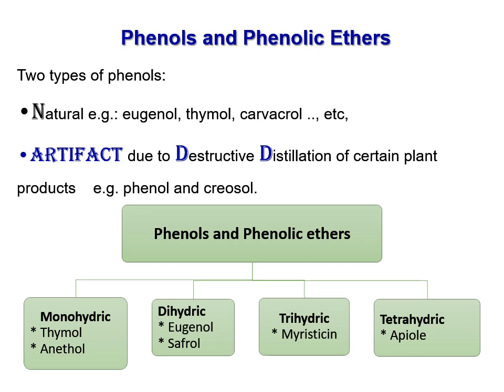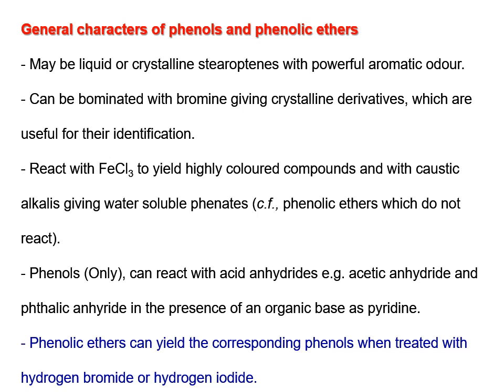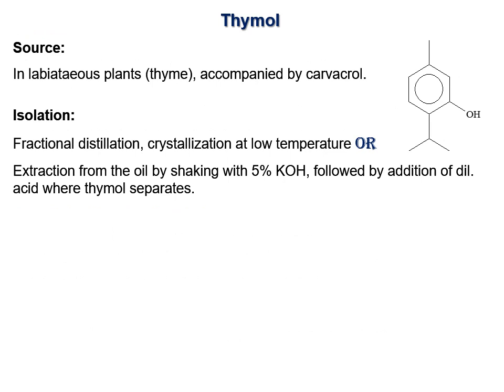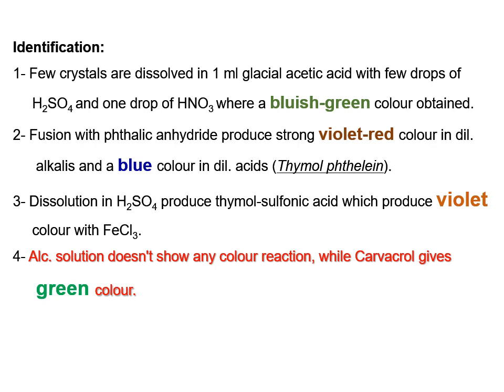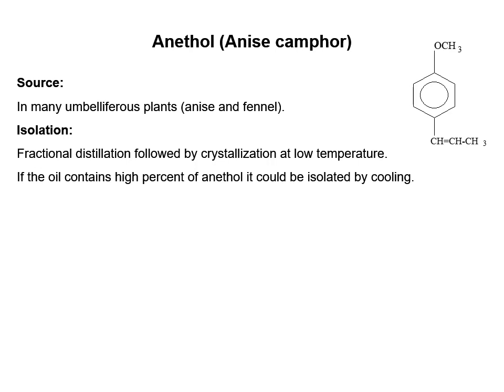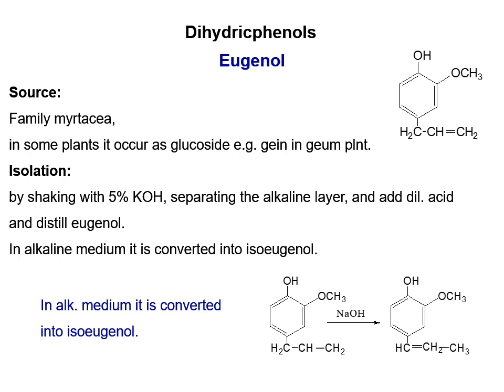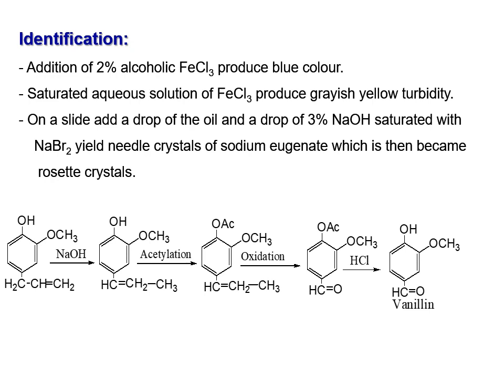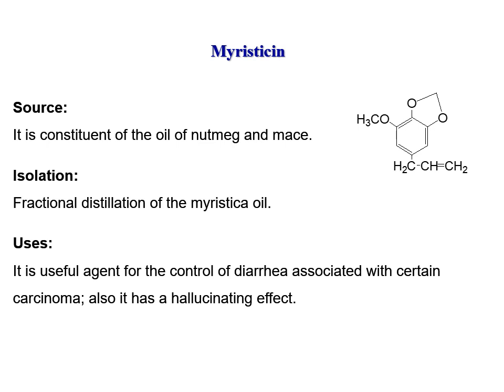phenolic constituents كيمياء عقاقير الفرقة الرابعة